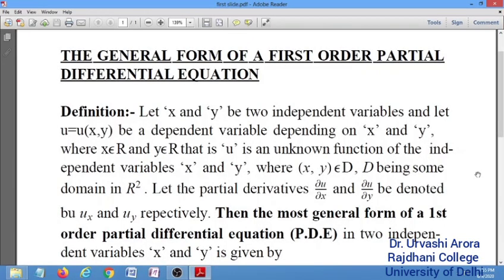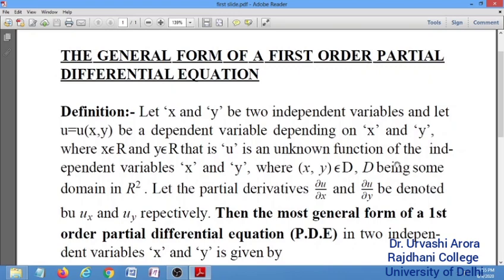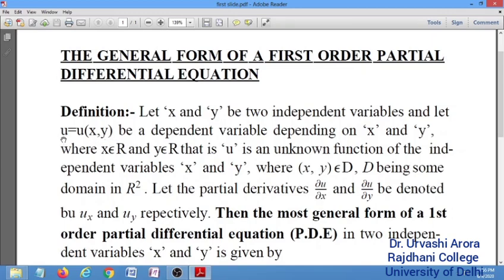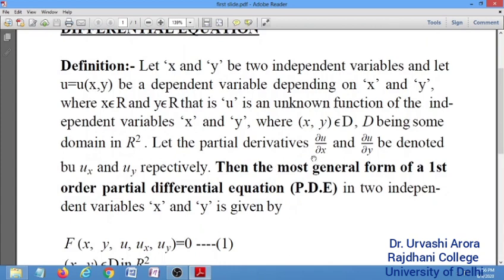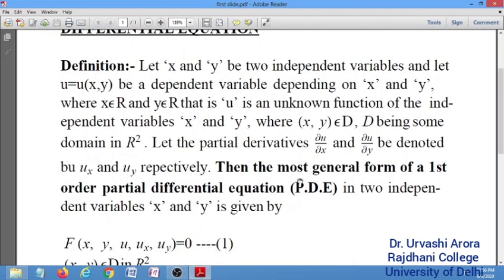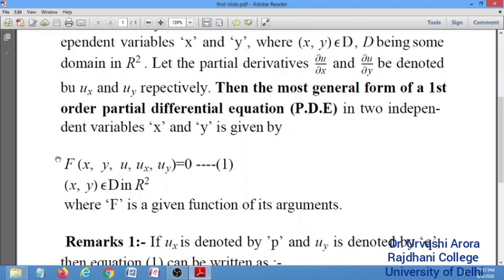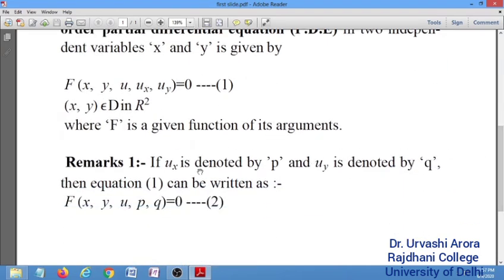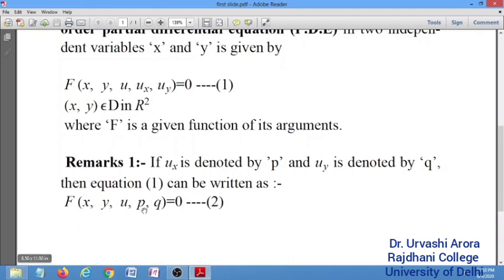General Form of a First Order Partial Differential Equation/By Dr Urvashi Arora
This short video lecture explains the definition of a general first order partial differential equation in two independent variables.